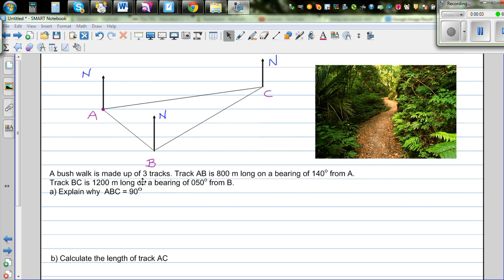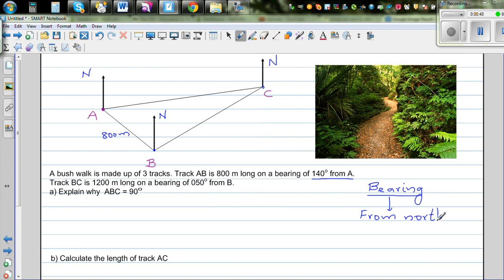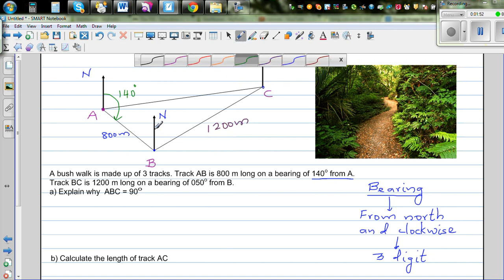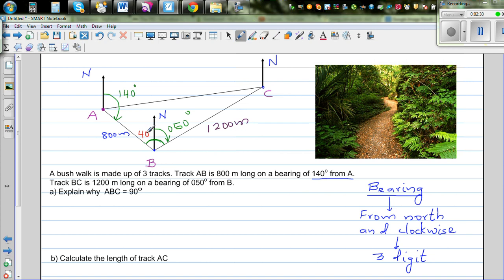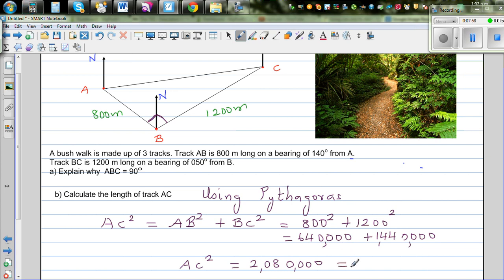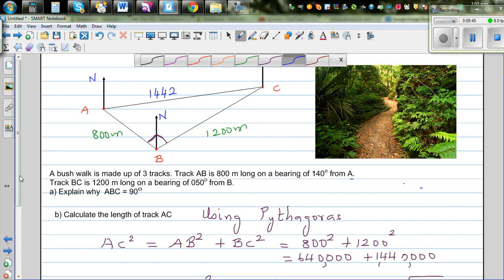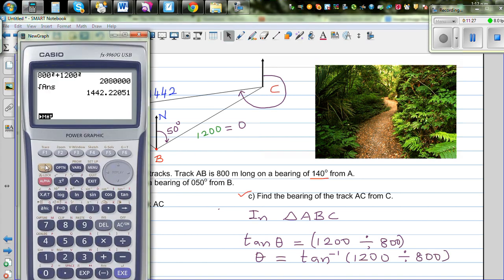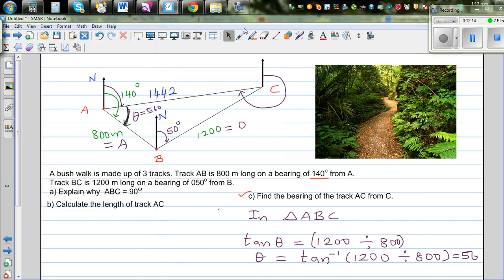Using and finding bearing of a place using trigonometry and geometric reasoning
In this video I have explained how you can find trigonometry and geometric reasoning to find the bearing of place